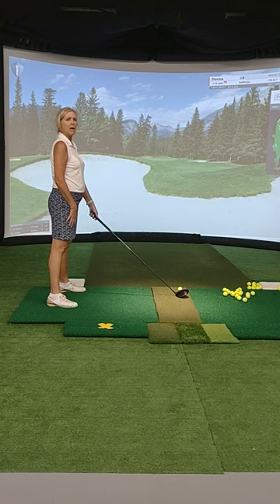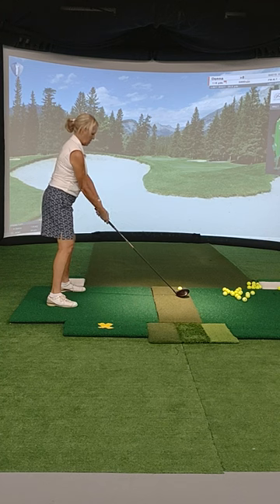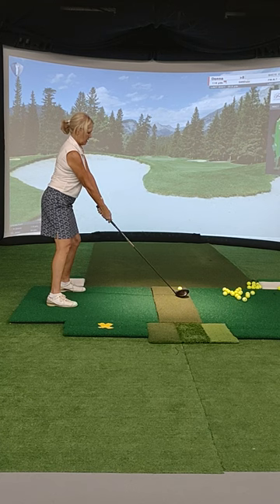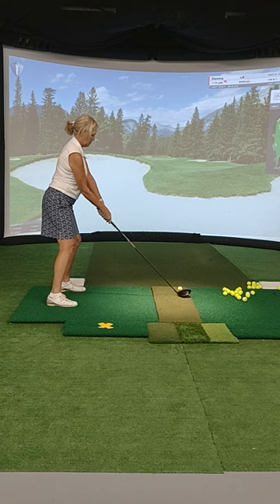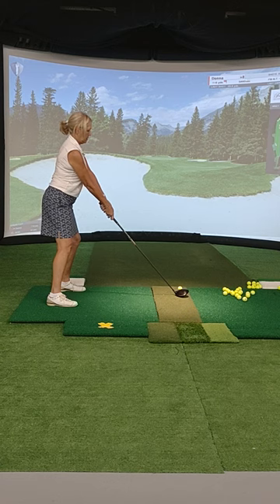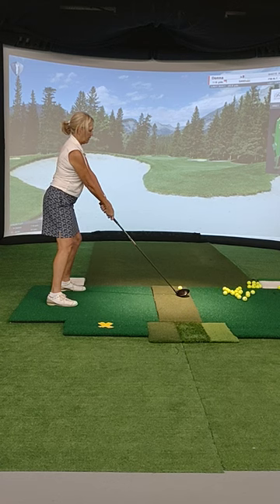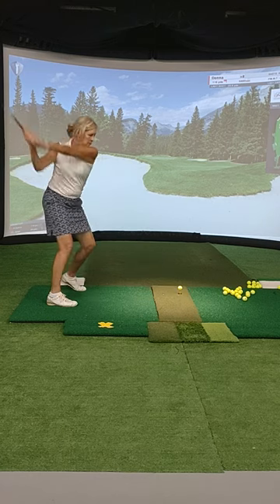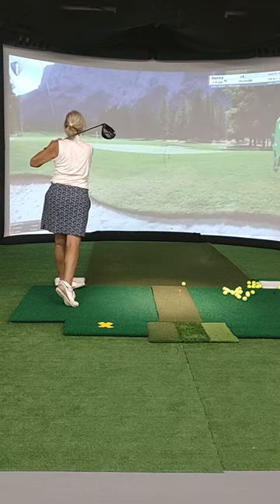⛳ Lady Gets 20+ Yards Driver Distance Increase One Simple Fix A Address In The Golf Swing Set Up